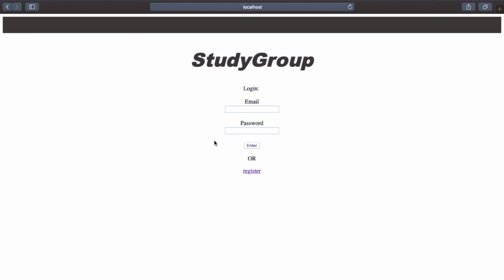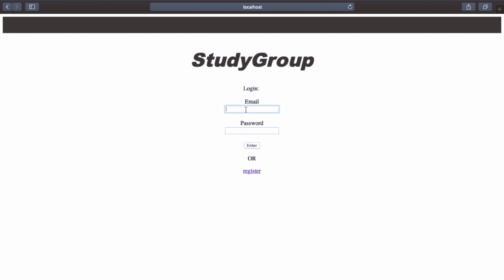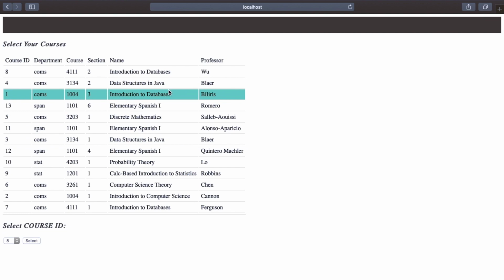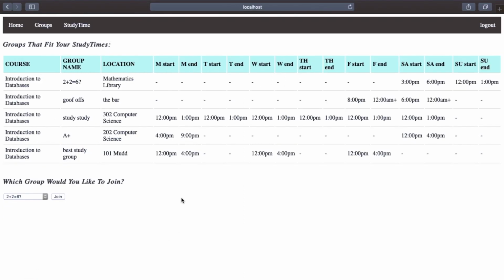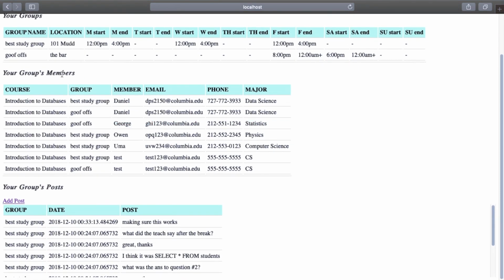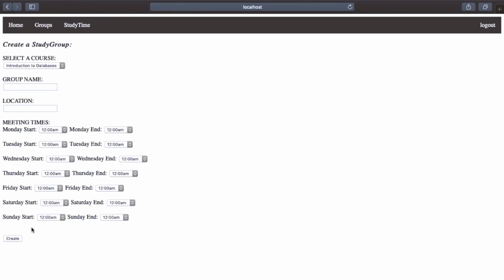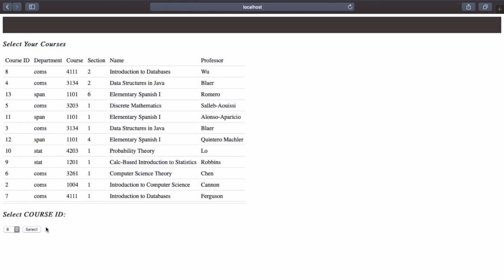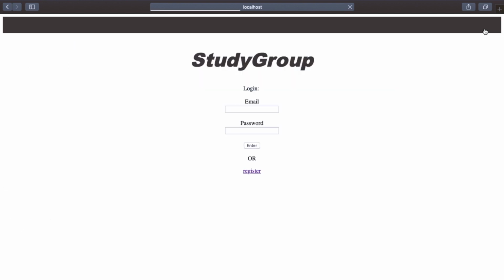StudyGroup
A social network that connect students and streamlines the formation and function of a study group.
schedules, create or join study groups for any class, and make posts within the study group’s
page. The application will compare student’s user input “study-time” schedules and make
suggested introductions from one student to another, or group, based on their compatible
available study-times so that students can join or form groups with others they do not know.
When students form a study group the application will automatically produce the top
suggested meeting times based on the students’ overlapping study-time schedules, alleviating the hassle of group formation decisions.